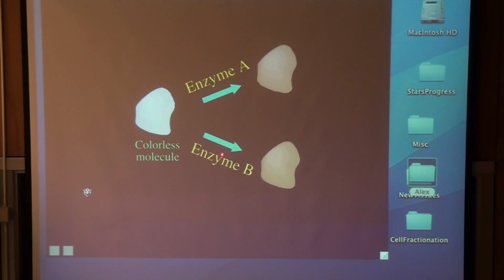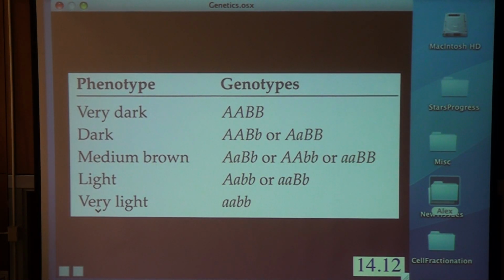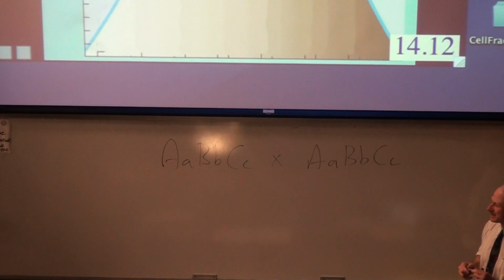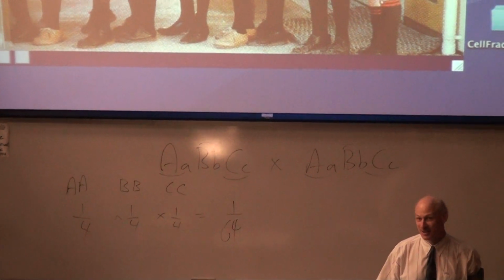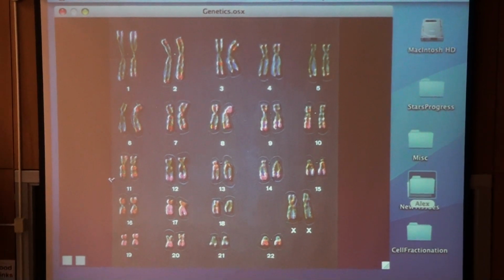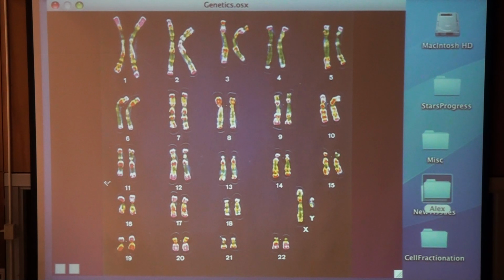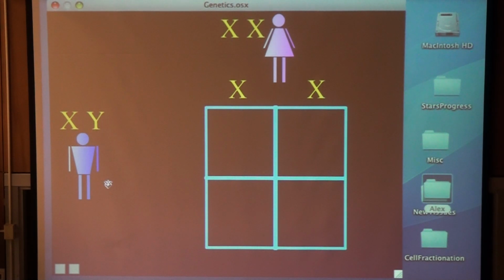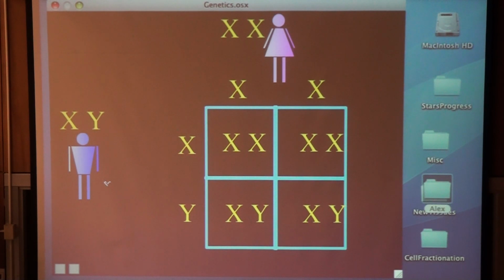Bio1 Lecture 18APR2012 part 3 of 6